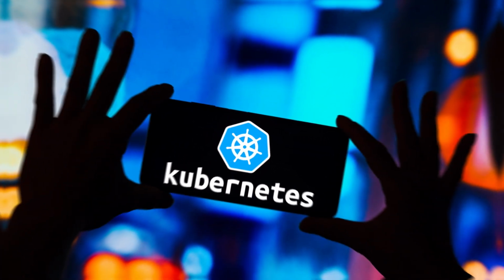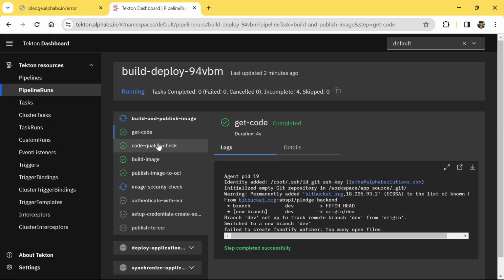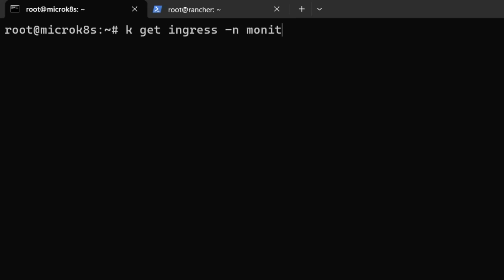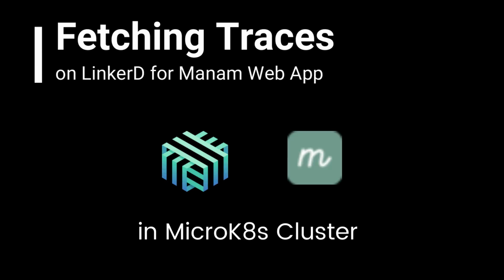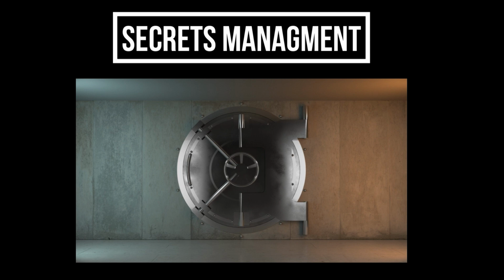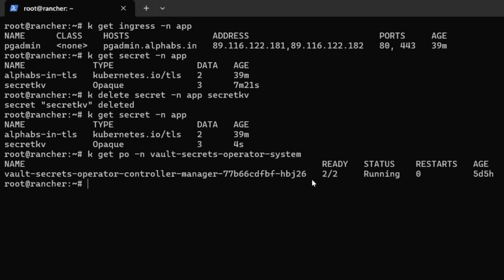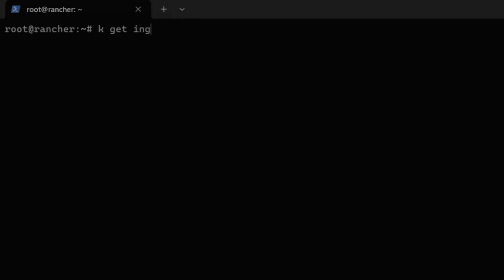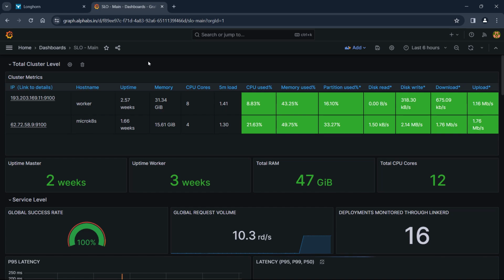ABS - Kubernetes Services